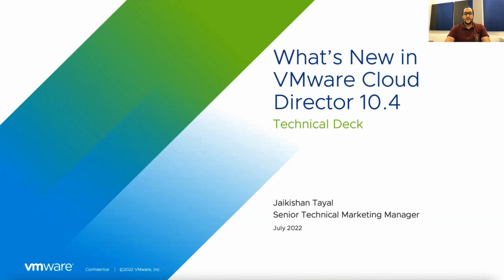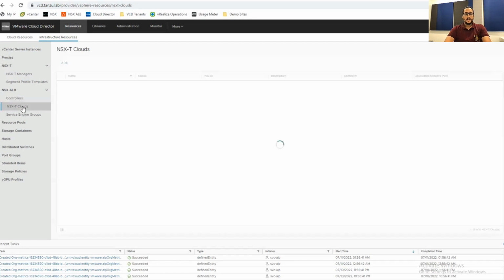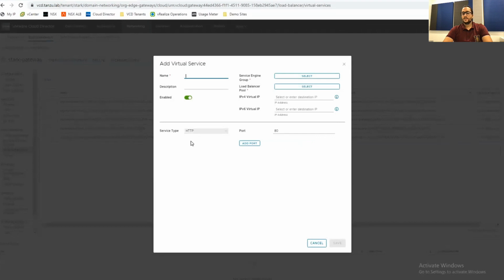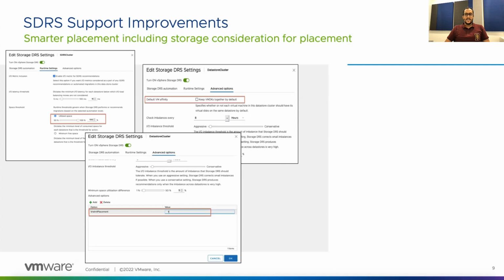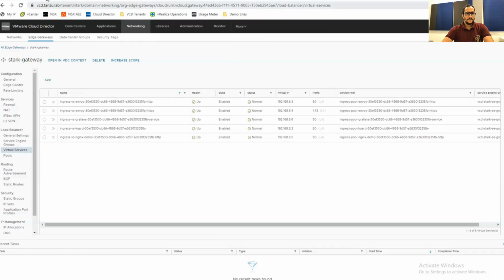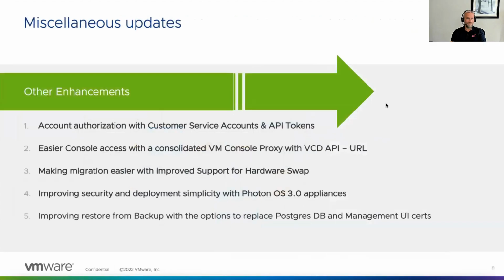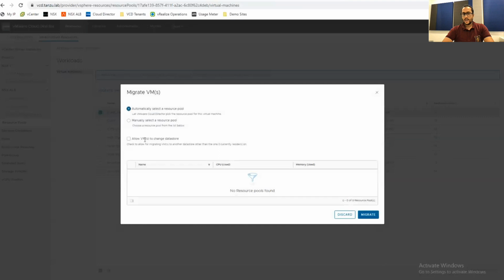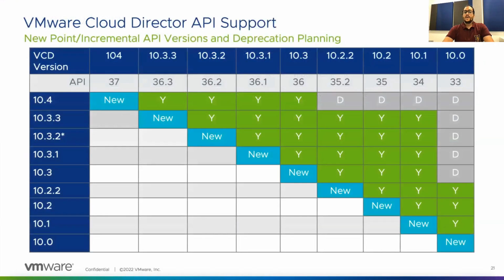Feature Friday Episode 101 - Cloud Director 10.4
It's here Cloud Director 10.4, and what a lineup! Cloud Director continues to deliver exceptional cloud application and infrastructure services and this release is no different with the following highlights; monetize NSX Advanced Load Balancer services in Cloud Director UI, static routing on Edge gateways, catalog sync task visibility, storage IOPS limit visibility, simple migration for VMs without shared storage, terraform updates, Container Service Extension updates and much more. Watch this Feature Friday to find out more about the release and the newest Cloud Director capabilities.